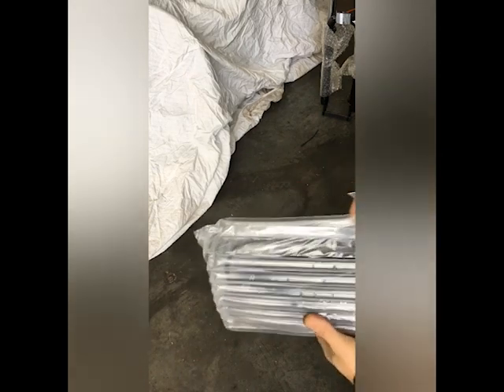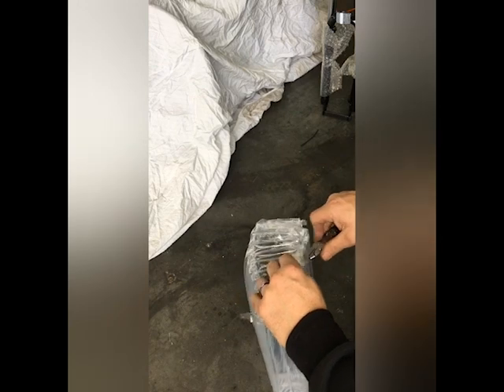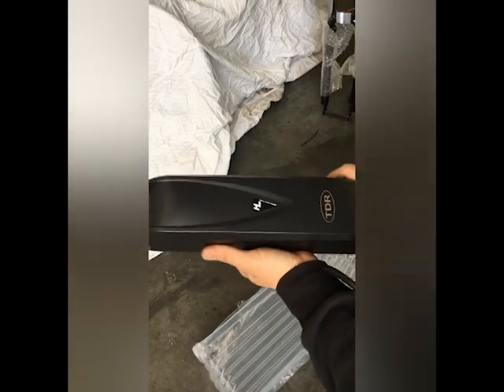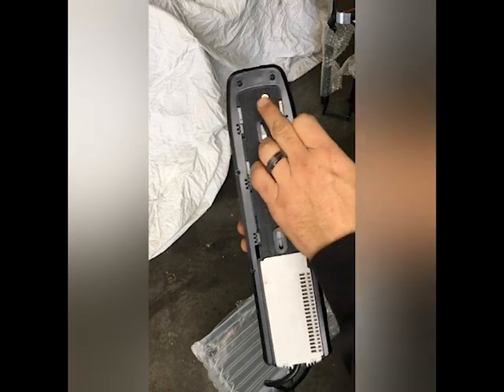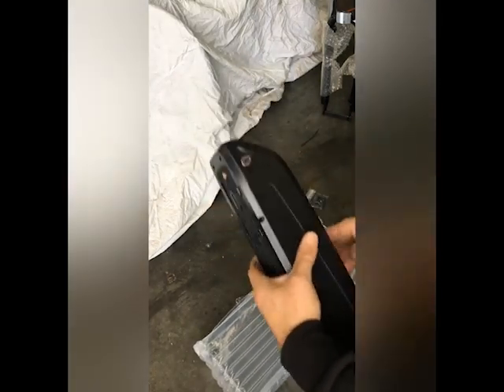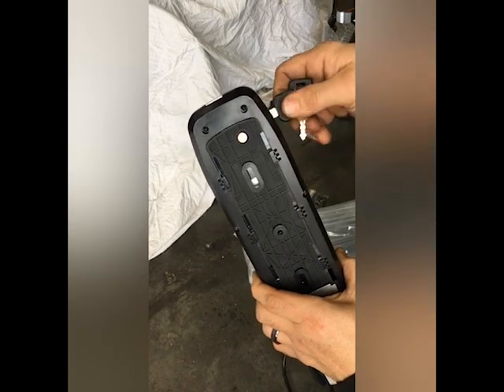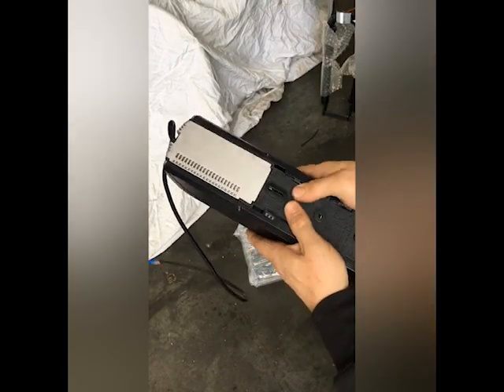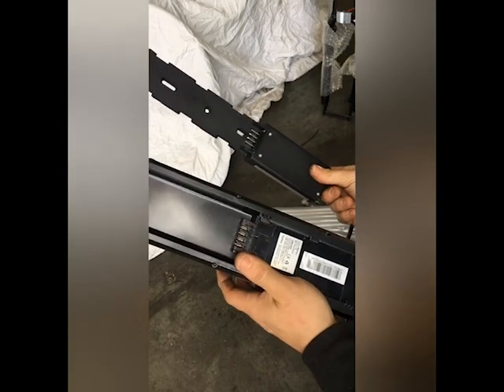How to Install Battery on E Bike - Step by Step Guide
Welcome to our video on how to install the battery onto your electric bike.

In this video, we will guide you through the process of unlocking the mount using the keys and removing it from the battery.

It's a quick and easy process that anyone can do, so let's get started!